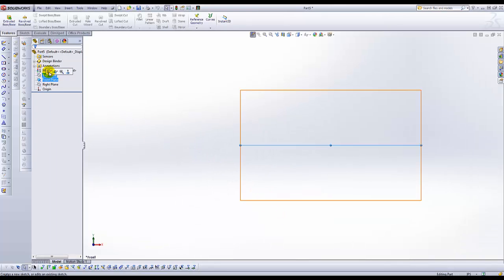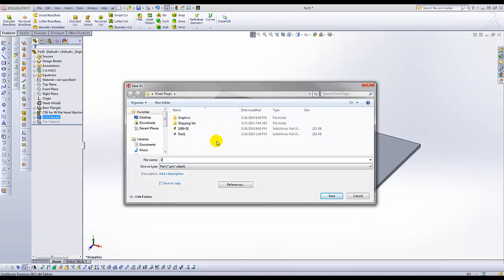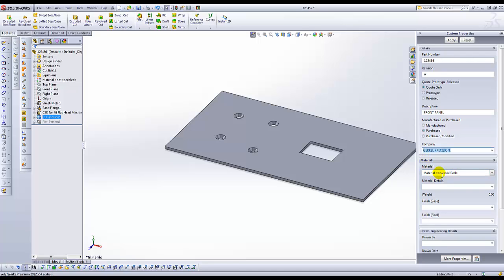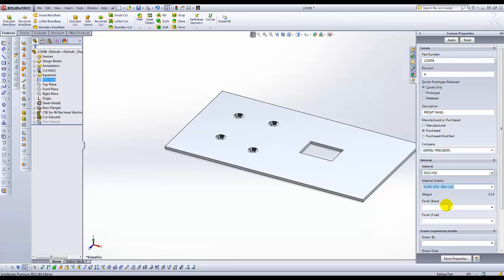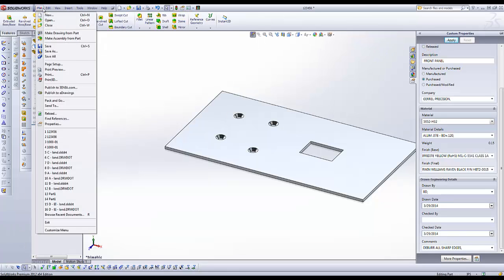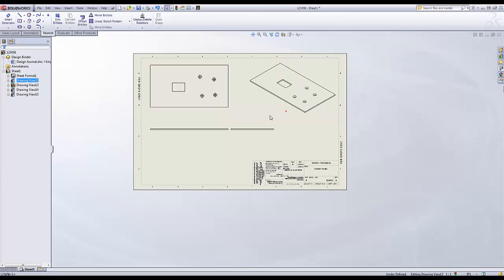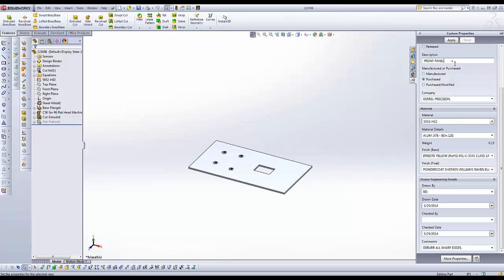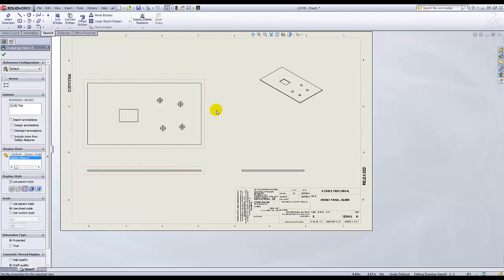Fiverr Cust Properties Post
SolidWorks Custom properties, Need a little help?

Using SolidWorks Custom Properties can effectively increase your drawing speed, even when doing updates or revisions. SolidWorks offers the Custom Property Tab Builder, though it can seem confusing at times and it's configuration to post to drawings almost impossible. This post will show you how to use the Custom Property Tool I have posted on Fiverr. That's right, for just $50 you can buy a working setup with complete installation instructions and help for where things might go wrong. The four common drawing sizes are available, A, B, C and D size drawings in landscape orientation are already setup. Text files are included so that you can update them to your own descriptions or terms. Easy to use and as seem very powerful. Save yourself the trouble of manually updating the title blocks on your drawings.

The files will be sent to you within two days. Each drawing size is $5. Buy one and use it to learn how to do this yourself! Good Luck and Thanks!